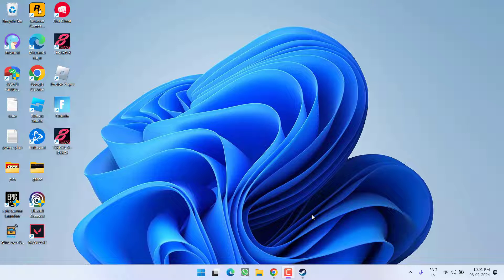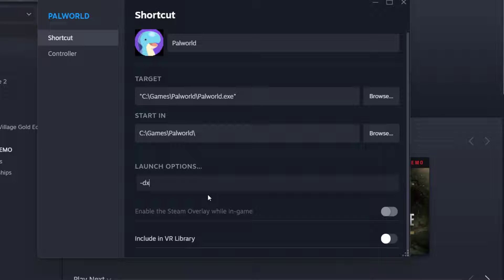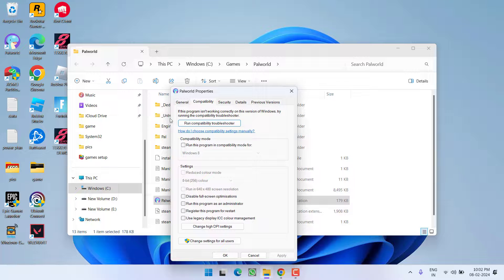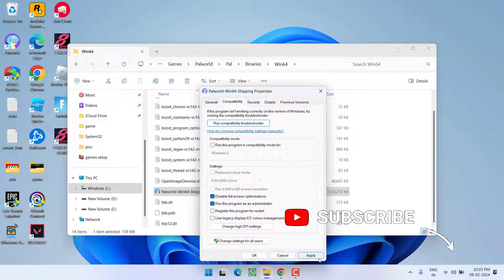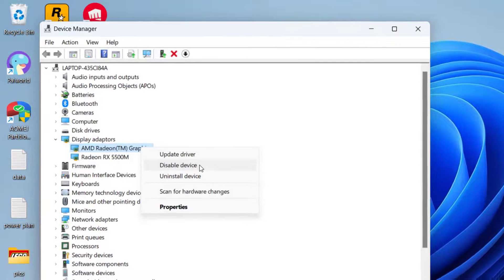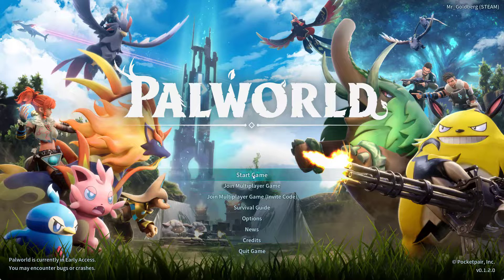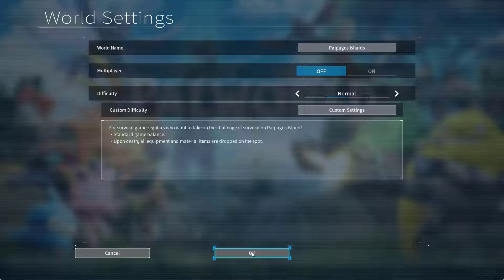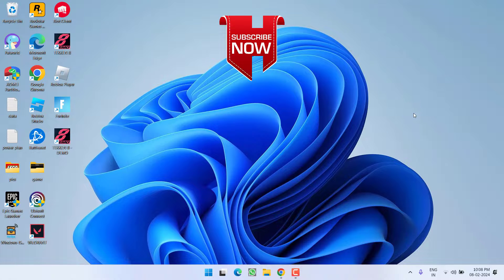UE4 Palworld has crashed Low level fatal error Fix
While playing Palworld gamers are getting the UE4 palworld has crashed and will close with low level fatal error.
So this video is all about fixing this issue with palworld crash with low level fatal error
Watch this complete video to get the proper resolution for the crashing issue with palworld on steam and xbox

00:00 Introduction
00:16 Method 1 by disabling optimization and running in admin mode with changing steam options
01:29 Method 2 by disabling integrated GPU
01:58 Method 3 by switching to offline mode
02:14 Method 4 by running the game without multiplayer mode